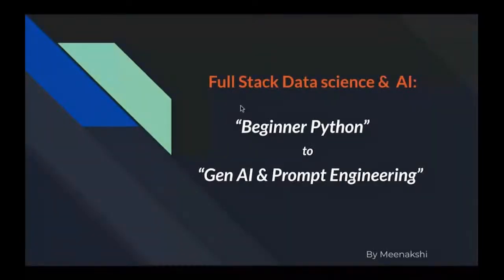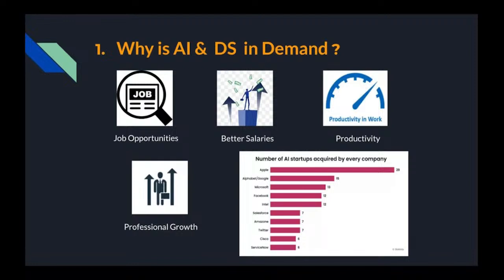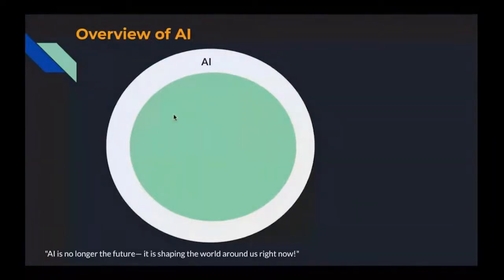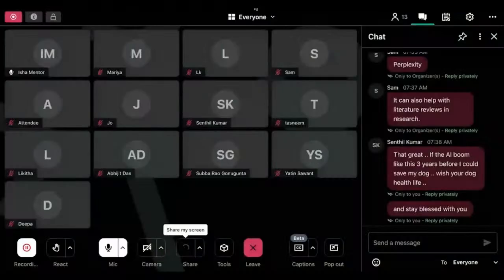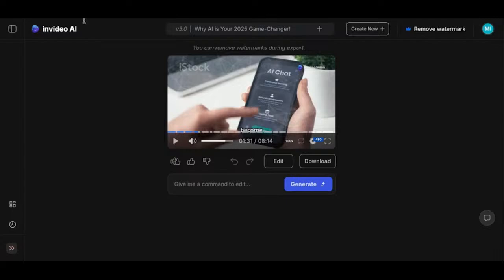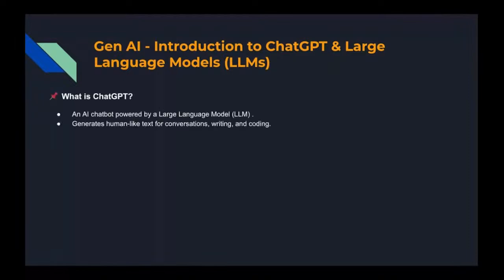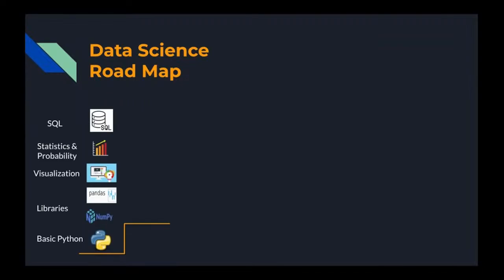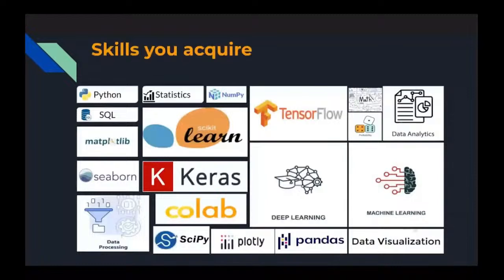AI & ML Unlocked Demo On 25th Mar 2025. Pls contact or WhatsApp us on +91-9133190573 to enroll.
AI & ML Unlocked: From “Beginner Python to Machine Learning & Deep Learning”  Demo On 25th Mar 2025.

2) Cloud Performance Engineering in DevOps - Core to Master Level

9) SAPGUI protocol - Performance Testing for SAP applications Using LoadRunner

19)Automated Performance : End user experience , Monitoring and Jenkins Pipeline execution – Crash Course

28)Winning New Performance Testing Clients and Presenting Performance Test Proposals

29)Crash Course On Performance Monitoring – End User Experience of Web and Mobile Apps